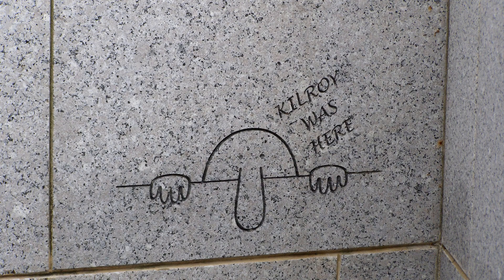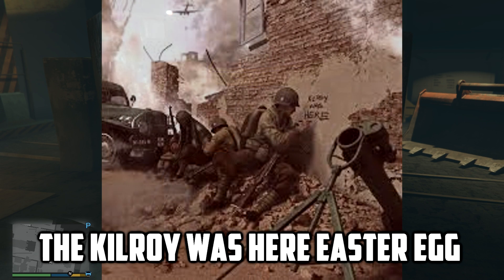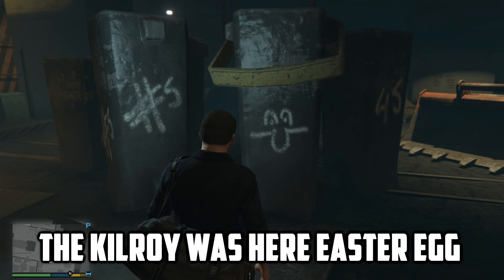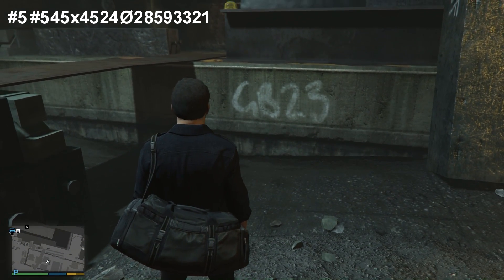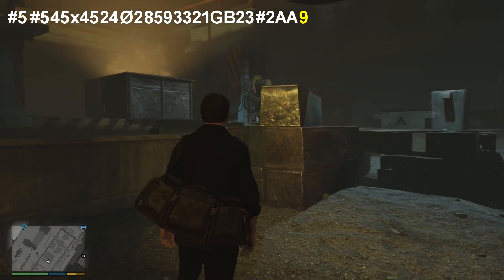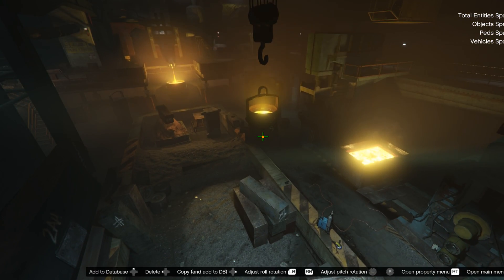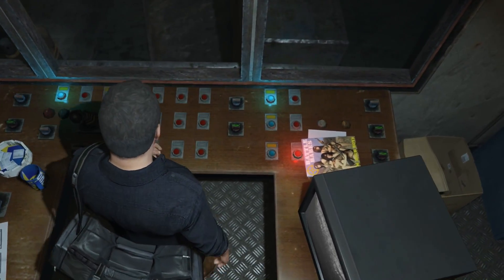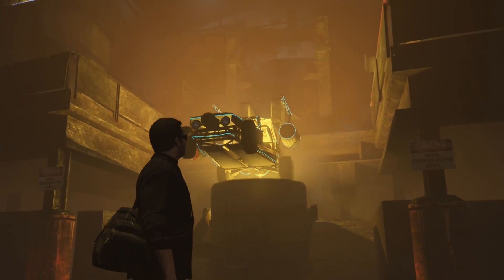THE UNSOLVED MYSTERY OF THE LAST MISSION IN GTA 5!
What Happens at the ''Kilroy Was Here'' Easter Egg in the last mission option c or ending c in GTA 5. The unsolved mystery with a hidden message inside the factory where Michael, Trevor and Franklin meet eachother in the last mission of Grand Theft Auto 5.

What happens if we solve this Mystery in the final mission in GTA 5?

Please leave a LIKE, COMMENT and SUBSCRIBE (also turn on notifications - this is very important) for more awesome GTA 5 myths, scary GTA 5 easter eggs and secrets, GTA 5 Online videos, GTA 5 new DLC news and funny GTA 5 experiments! :)